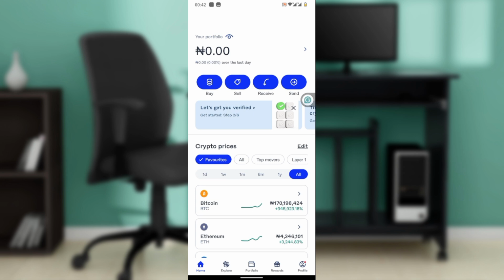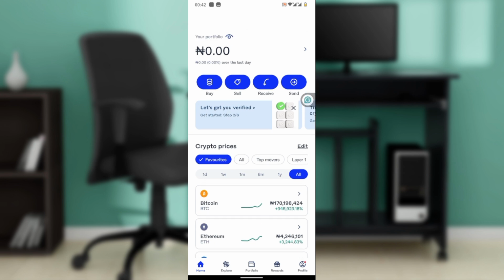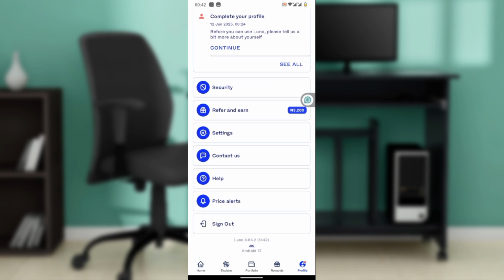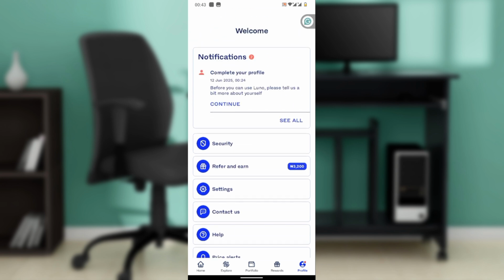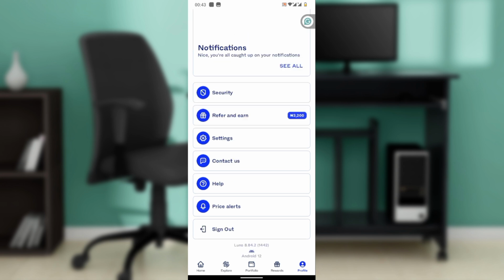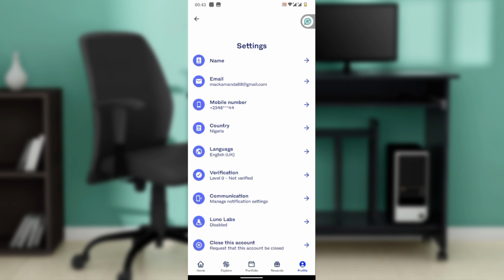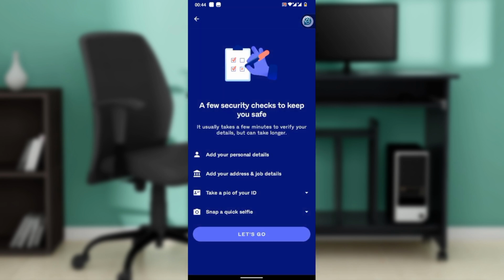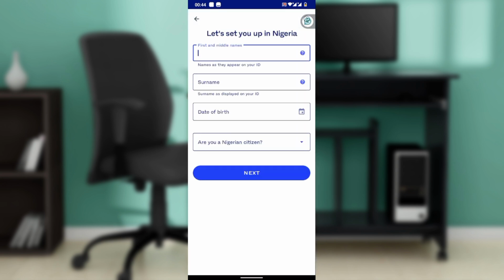How To Verify Your Identity on Luno (Easiest Way)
In this video I will show you How To Verify Your Identity on Luno It would be good if you watch the video until the end so that you don't miss important steps.